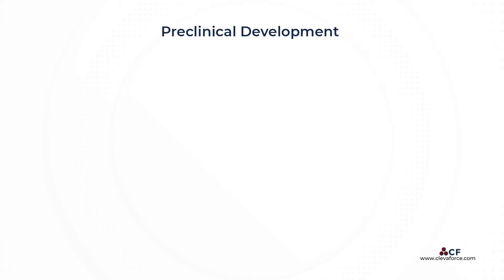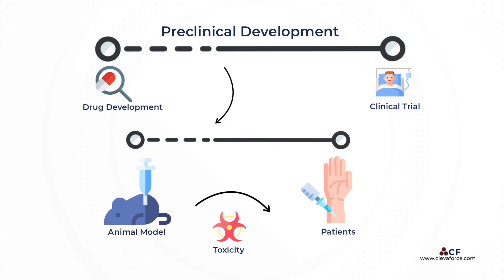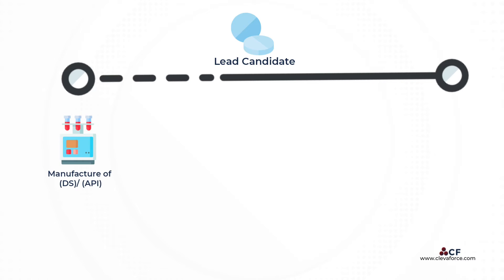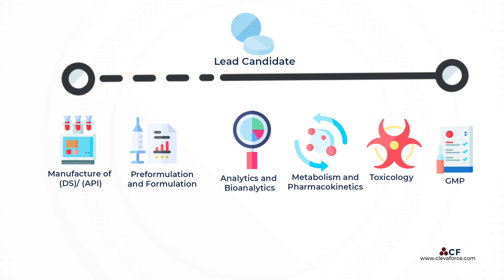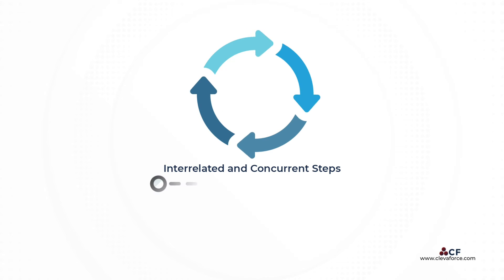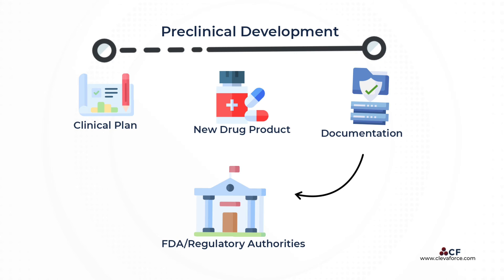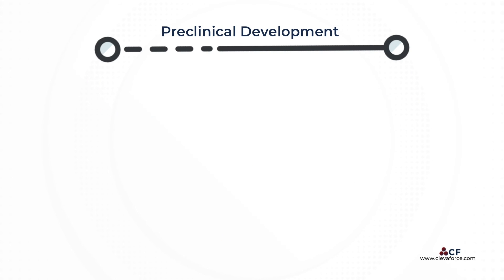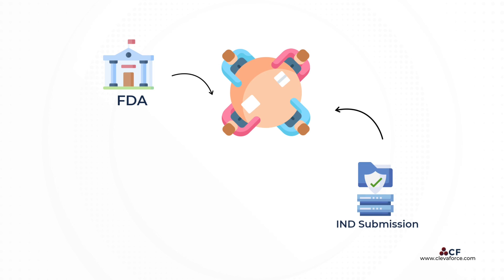Preclinical Development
Preclinical development encompasses activities that link drug discovery to initiation of human clinical trials. The ultimate goals of preclinical studies are to accurately model, in animals, the desired biological effect of a drug in order to predict treatment outcome in patients.